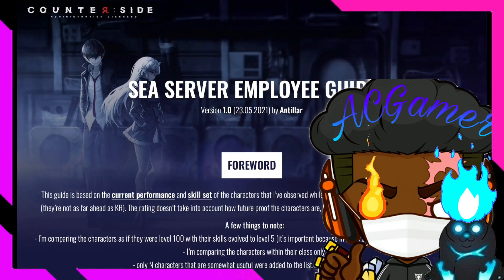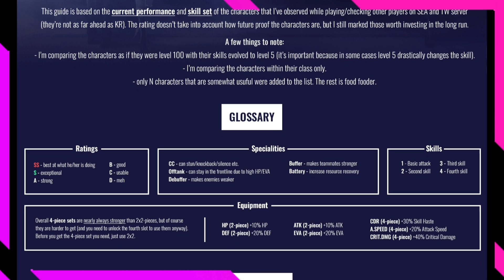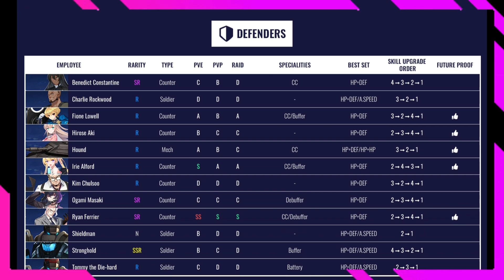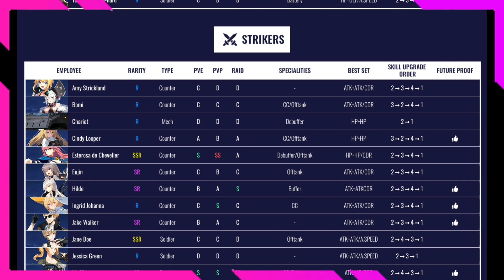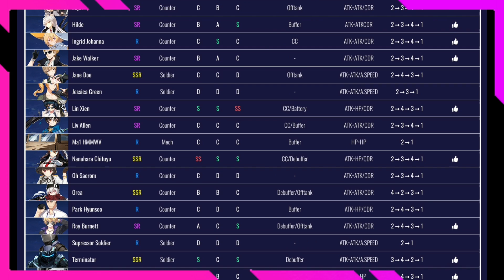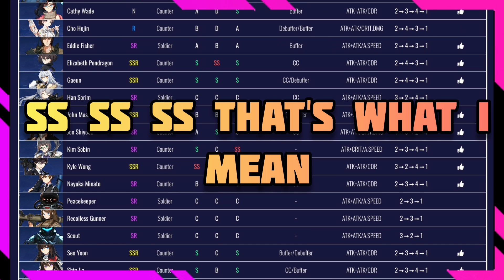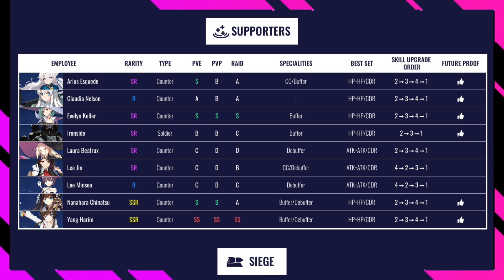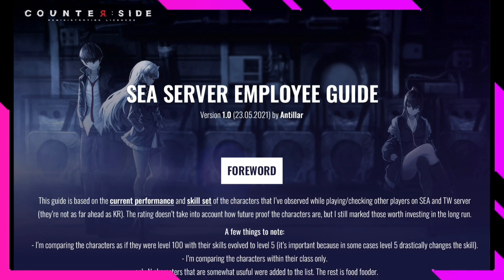Counter:Side English - Every Unit Guide & What Gear To Use & Giveaway!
guide to building every unit in the game